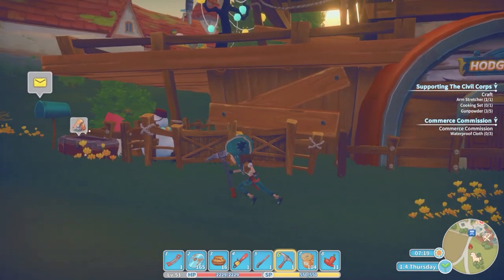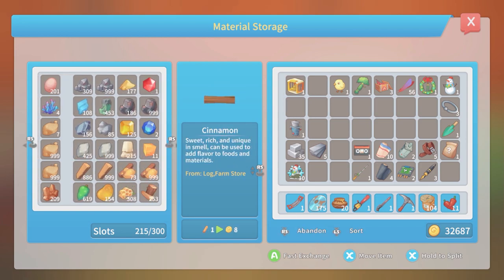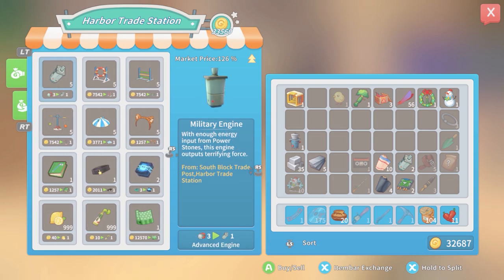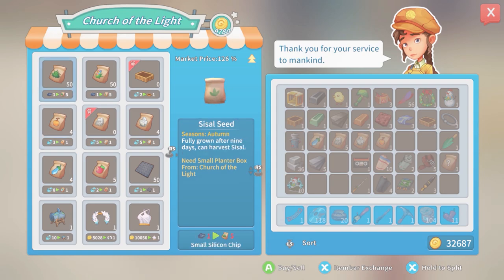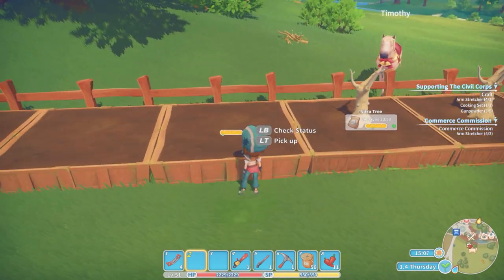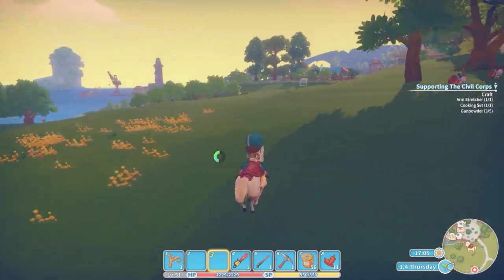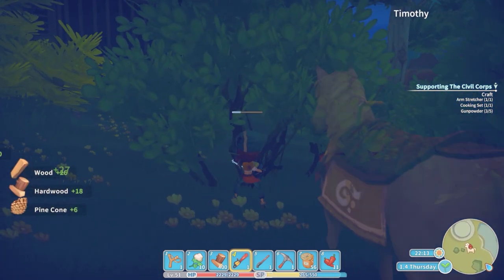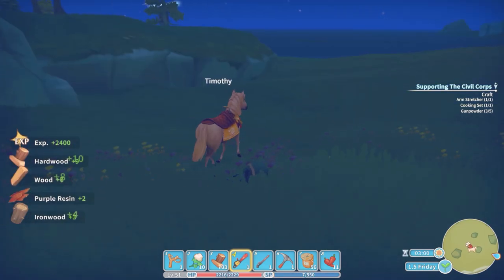My Time at Portia - Let's Play Ep 203 - STRETCHING ARMS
The doctor has ordered some arm stretchers so we're quick to help him out - also, why does he have his own picture on the wall of his clinic?